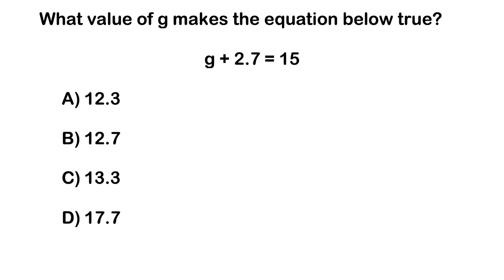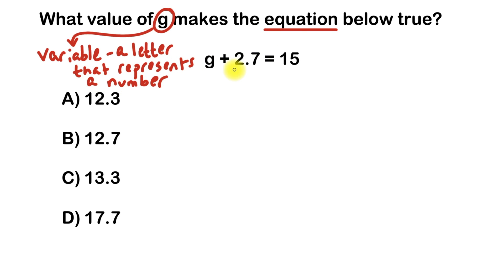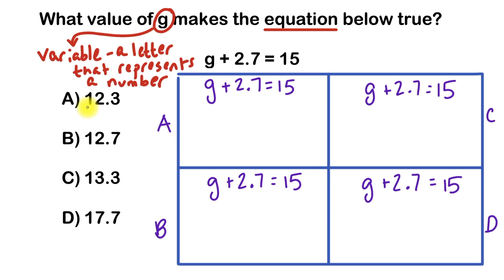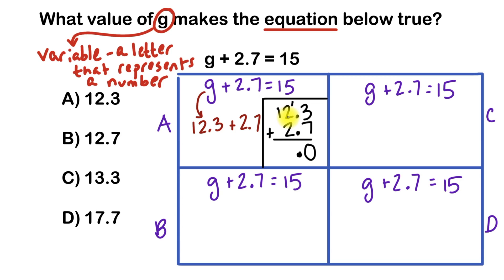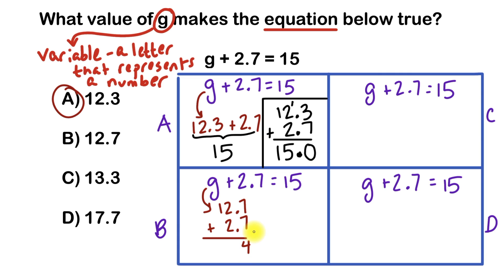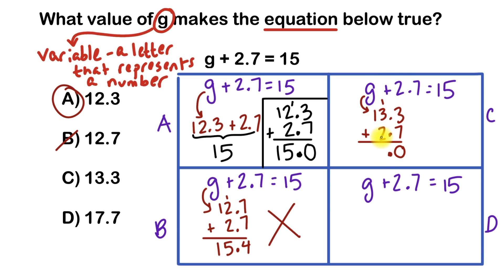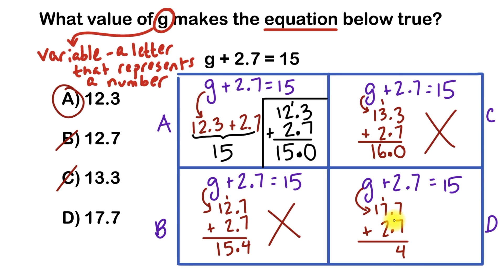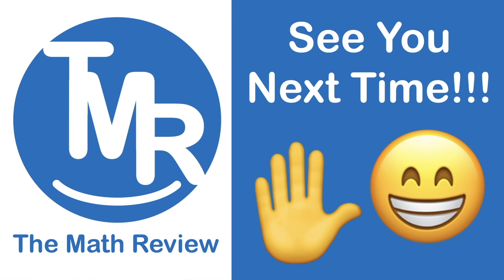How to Add Decimals | The Math Review | 6NS3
Welcome to The Math Review! This video will teach you how to add decimals properly. A lot of students don't understand how important the decimal point is. But in this video, we'll use that decimal point to help us get the right answer every time.
Question:
What value of g makes the equation below true?
A)  12.3
B) 12.7
C) 13.3
D) 17.7
About The Math Review:
Video Breakdown:
0:00 - Intro and Rules for Adding Decimals
2:09 - Choice A
4:07 - Choice B
5:08 - Choice C
6:17 - Choice D
7:35 - Questions? Comments? Subscribe!